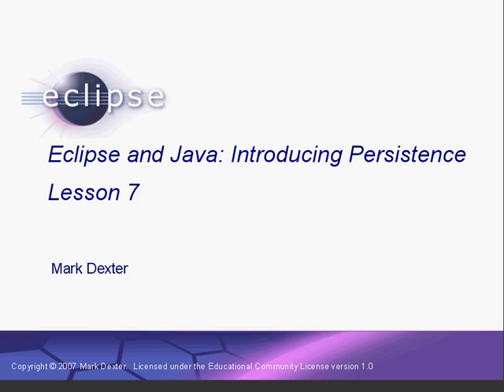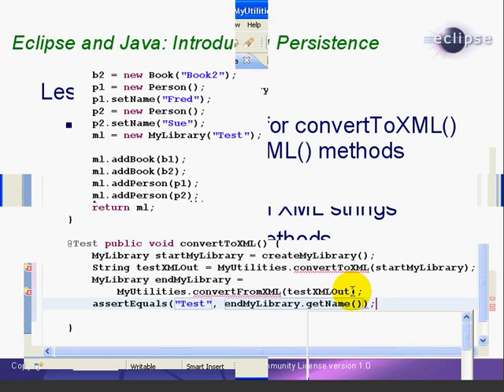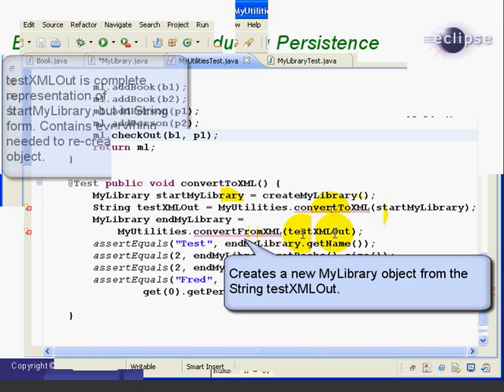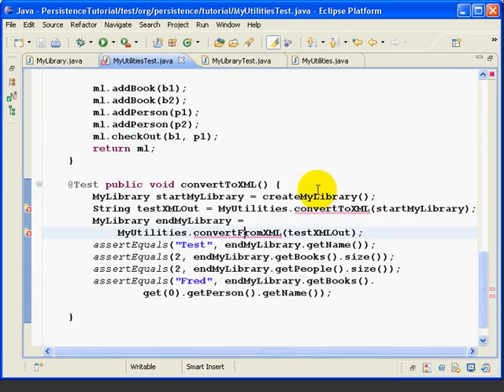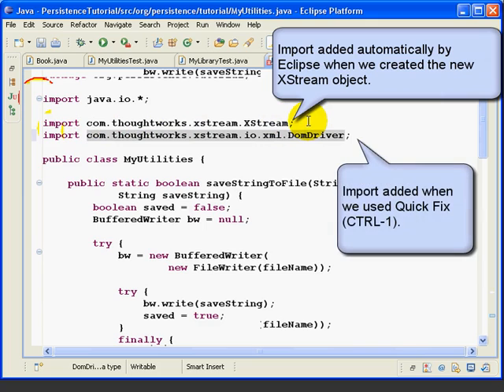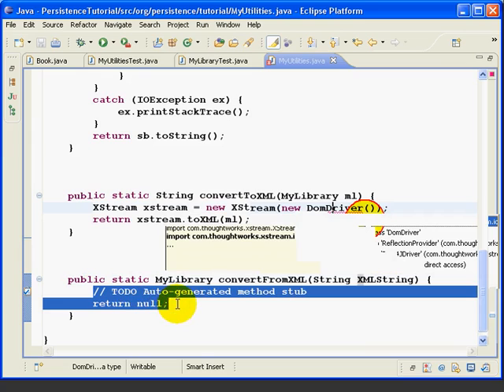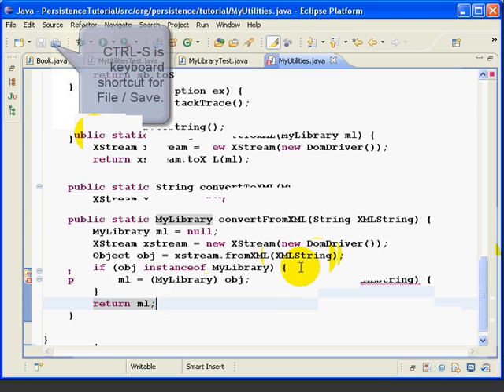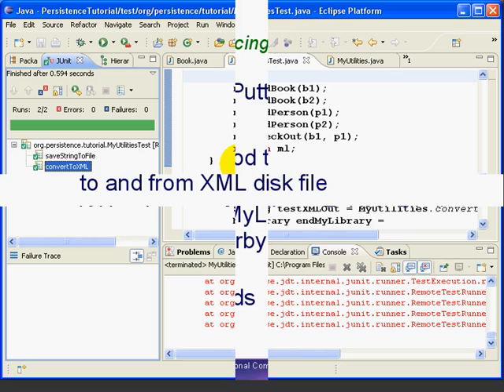Eclipse and Java - Introducing Persistence - Lesson 7